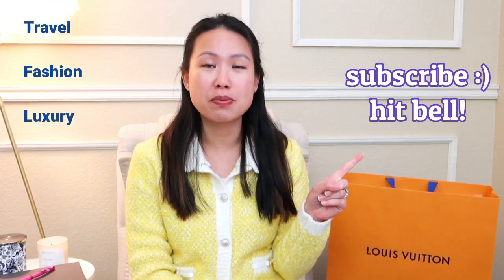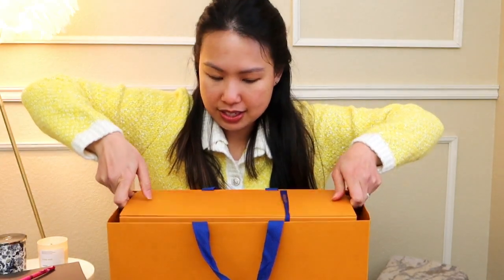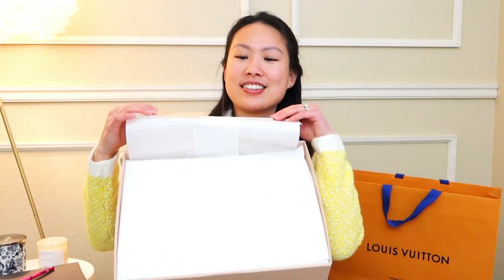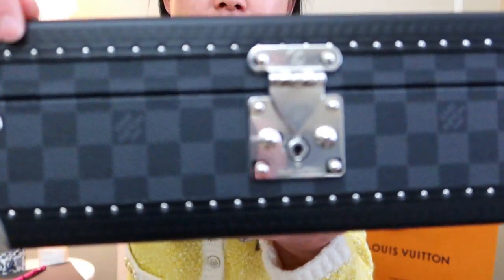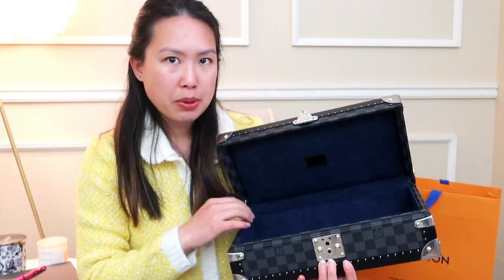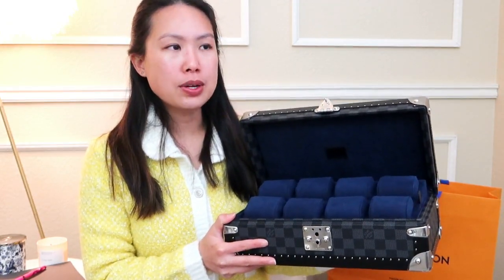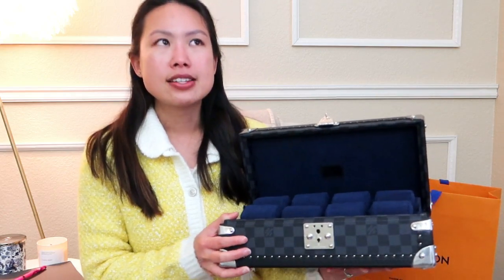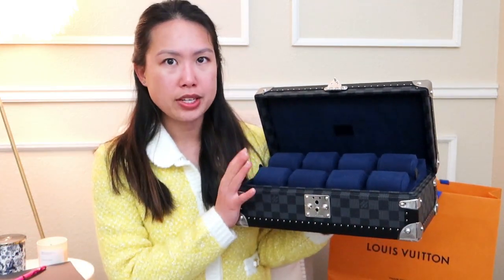Done with LV? | Louis Vuitton Unboxing and Story time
It has been a long time since I had shared an unboxing from Louis Vuitton even though it had been one of my favorite brands. I have a good reason and will be sharing with you here. It was such a strong incident that I questioned whether I will shop with LV anymore. Anyone else had this experience?
Despite the issue, we did pick up something from LV that we had ordered since over 6 months ago. Any guesses? It is for my husband but it is such a unique piece I wanted to share with you here. Very happy he was okay with me sharing the unboxing with you!

Unboxing 2:10
Story time 10:18

Limited time!

Get $40 off your first pair of Comfy and Cute heels at Ally shoes: ANGELEYN40